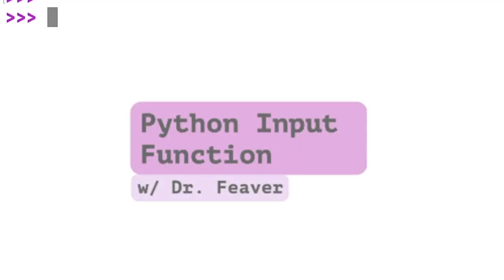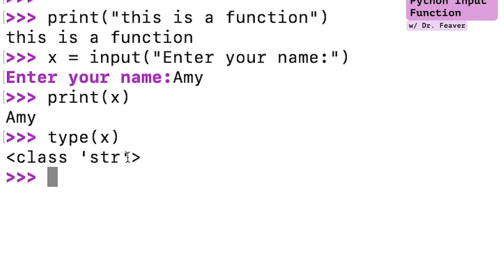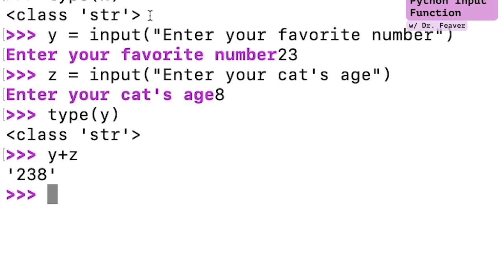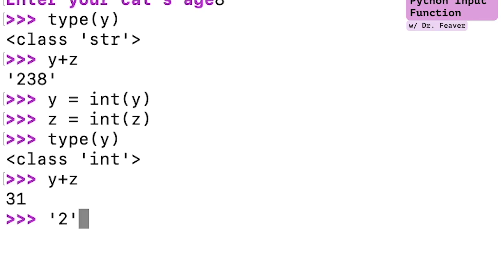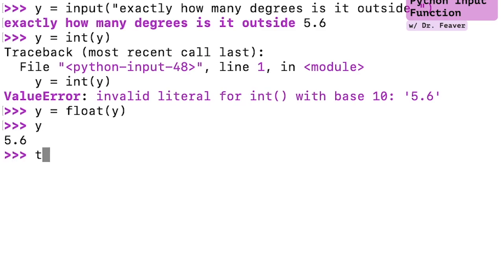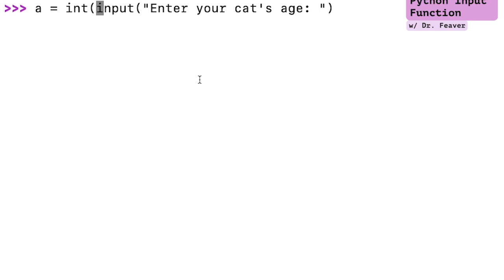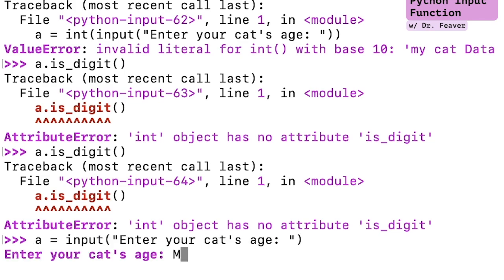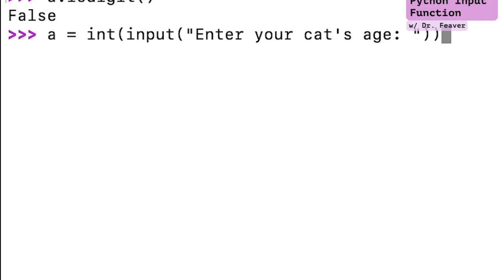Python Input Function